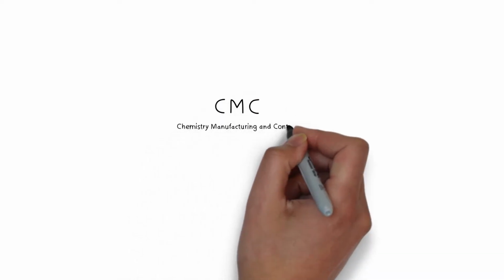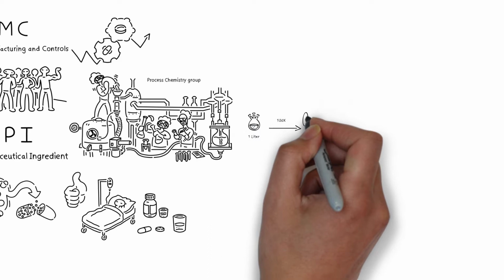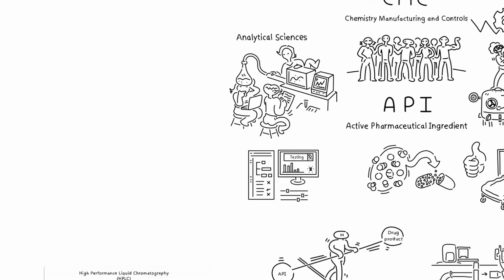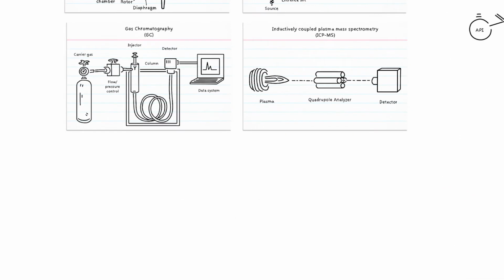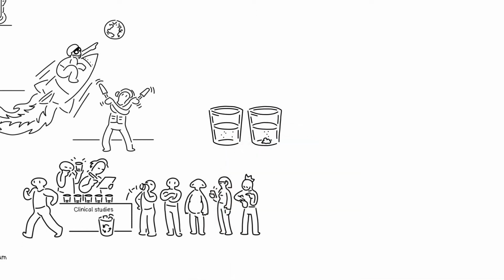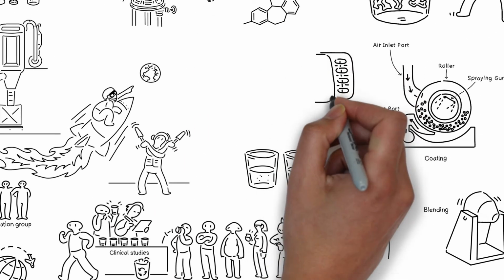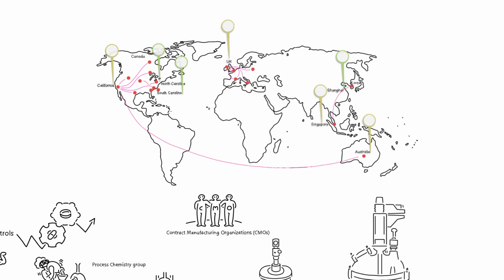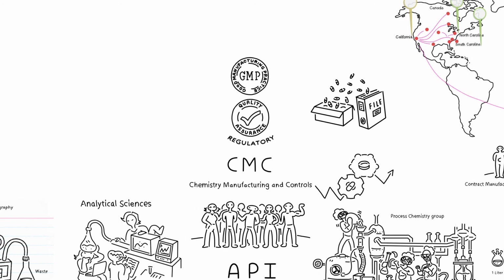CMC final animation 1